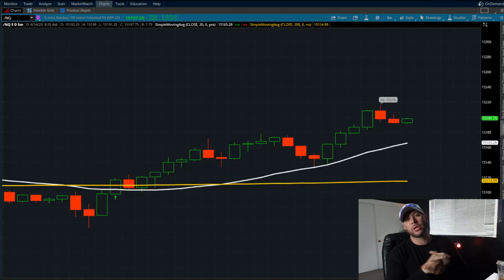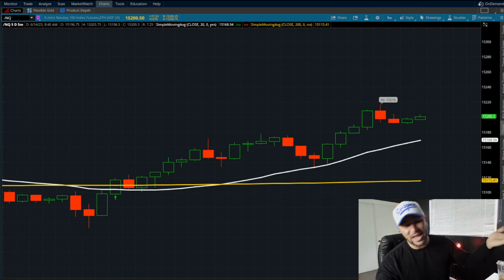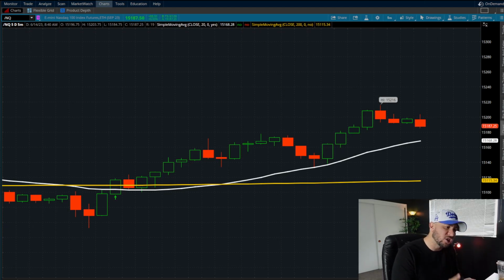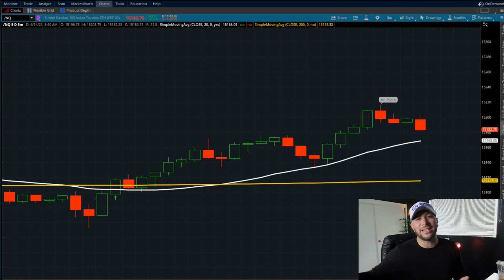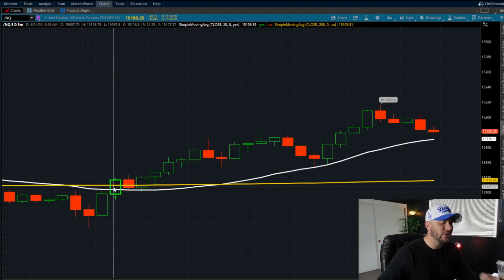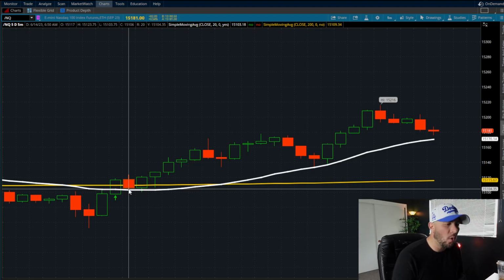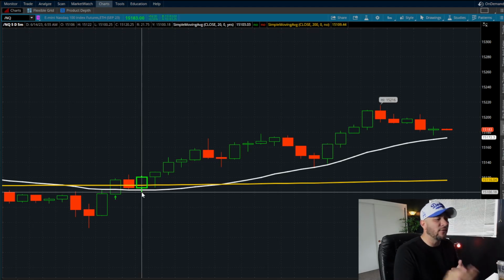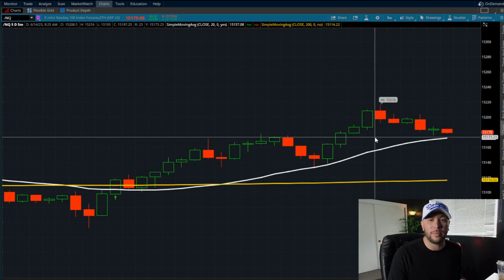TRADING NQ FUTURES IS EASY WITH THIS STRATEGY | BULL MARKET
JOIN THE EVOLUTION TRADERS COMMUNITY DISCORD AND ACCESS ALL MY STRATEGY COURSES, LIVE DAILY TRADING WEBINARS AT MARKET OPEN , LIVE TECHNICAL ANALYSIS 1-1 COACHING PROGRAMS AND MENTORSHIP, MINDSET AND EMOTIONS HELP ,TRADING RISK MANAGEMENT PLANS , DAILY WATCHLIST AND MUCH MORE ALL IN ONE PLACE